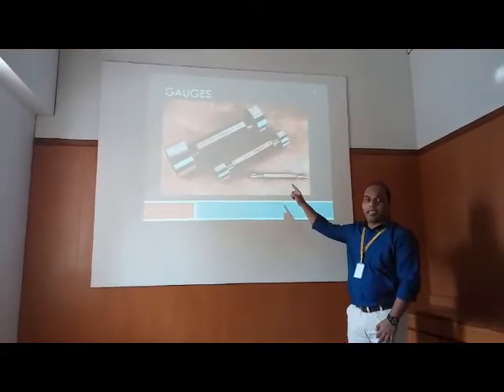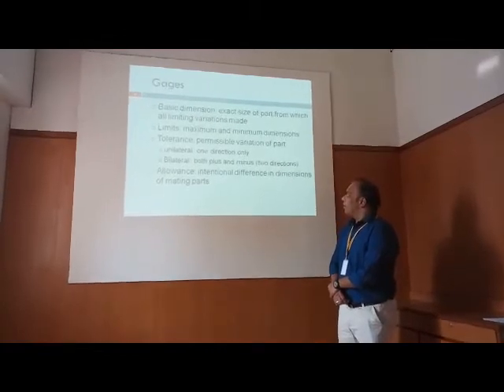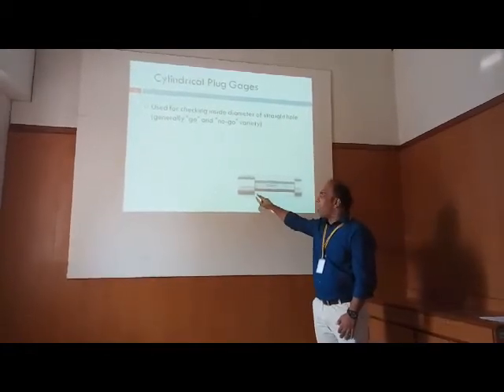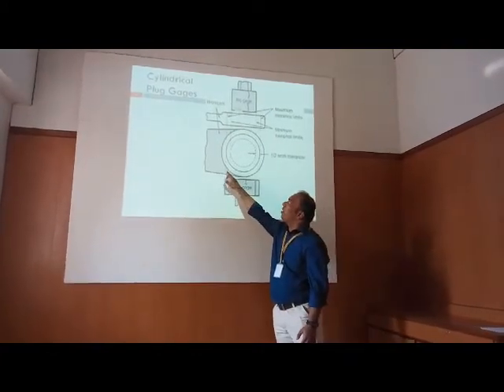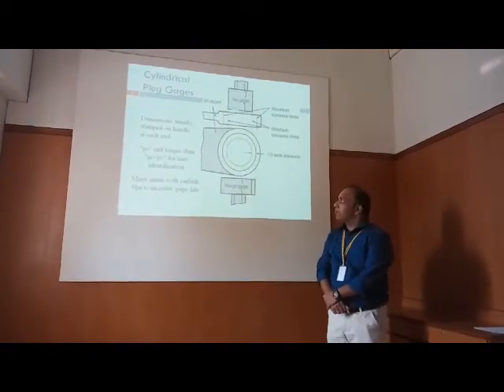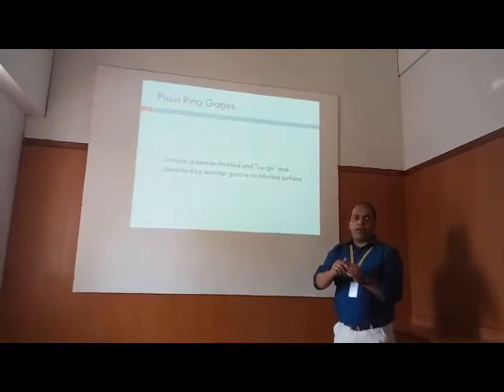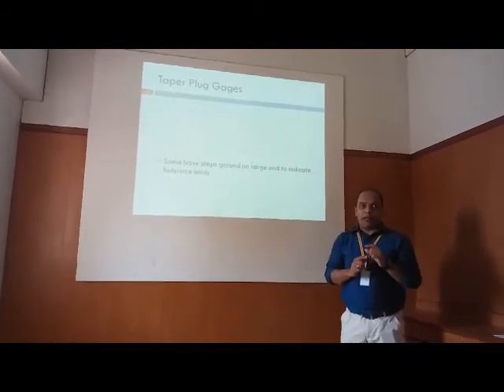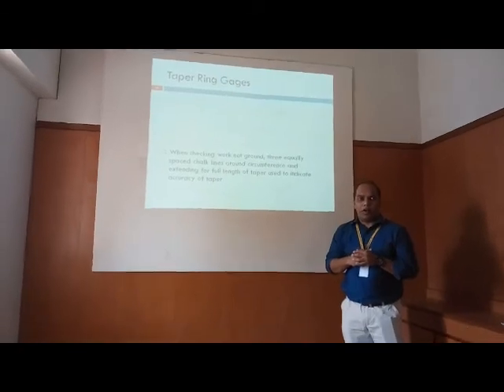1 MQE P V Bapat